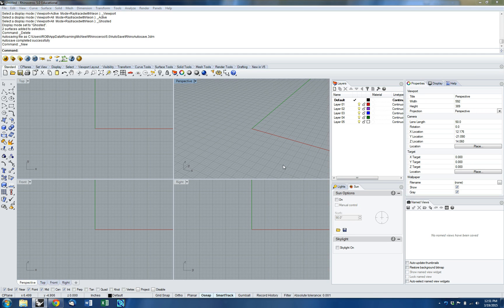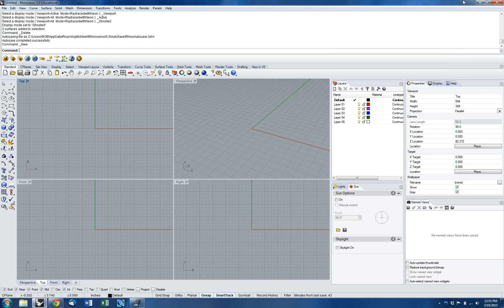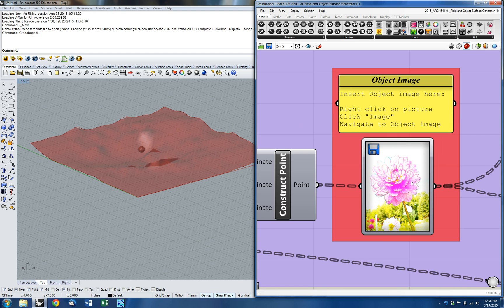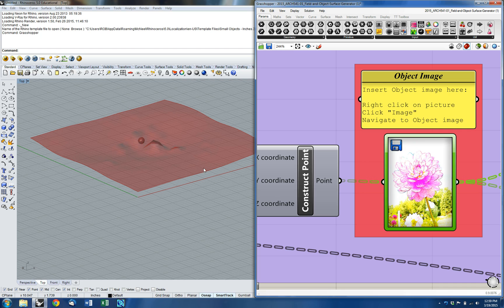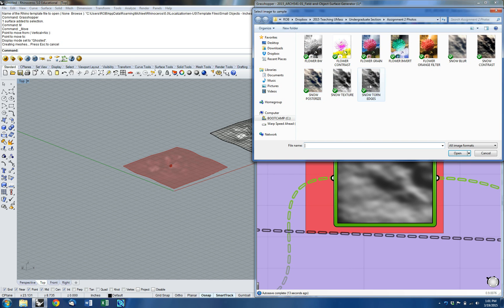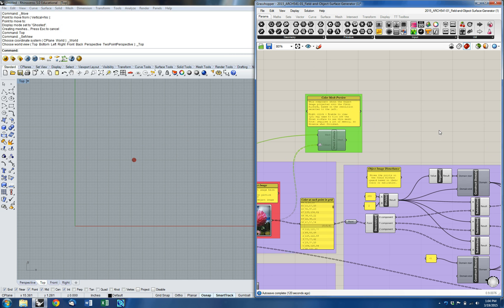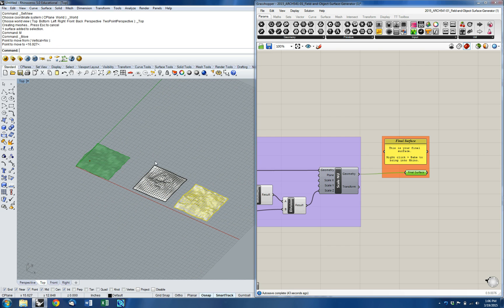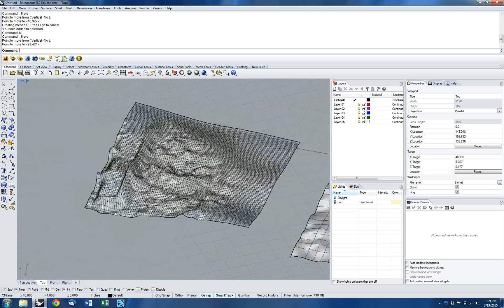2015 A+R II | Field and Object Surface Generator in Grasshopper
UMass Architecture Department

Analysis and Representation II - Spring 2015

This video covers the use of the Field and Object Surface Generator definition for Grasshopper that you will use to create 5 surfaces in Rhino. You will then select one surface to cut out of insulation foam on the CNC router.

The video goes through the installation and opening of Grasshopper in Rhino, and how to load a file. Then we cover how to import images into the Grasshopper definition and adjust the settings to get a variety of surfaces.